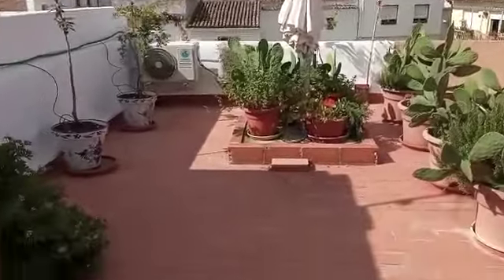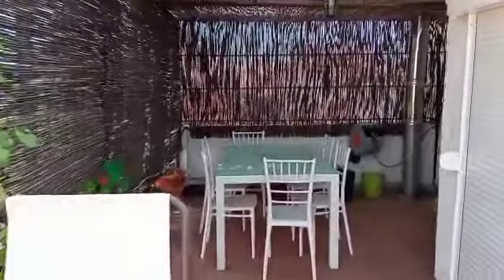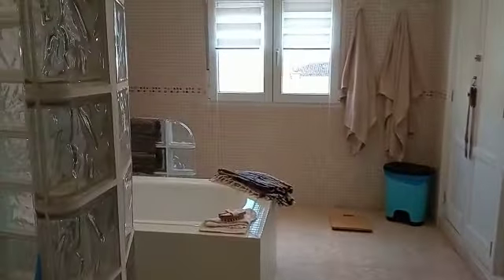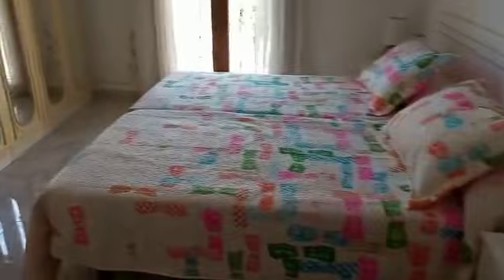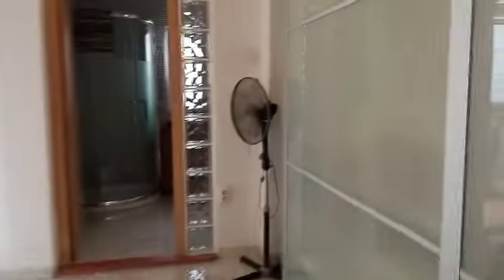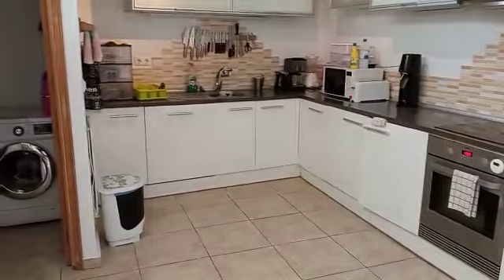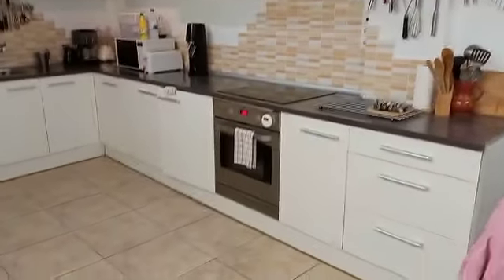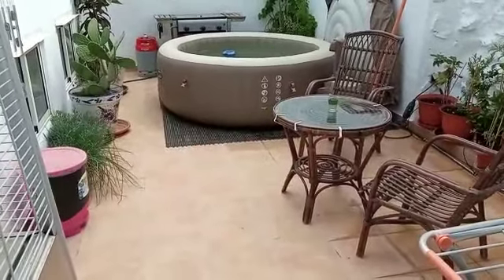Oliva Casas For Sale Townhouse Oliva Ref:OCTH870000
Well, these don’t come up very often & I don’t think it will be on the market for long.   Great location on Plaza Ganguis with a cafe & a supermarket on your doorstep.

A deceptive “half” facade opens to a long & relatively wide property offering 3 double bedrooms and 2 bathrooms.

The front door open to a good size entrance hall with stairs to the first floor and a door through to the dining room / lounge and modern fitted kitchen.  There is AC & a pellet burner here for those cosy winter nights.  There is plenty of storage and a separate wc.  Stairs at the rear take us to a private mid terrace with a hot tub & BBQ area.

This mid terrace connects to the master bedroom with AC and an en-suite shower room.   The rest of the first floor (which can also be accessed from the front of the property)  offers a second, large double bedroom with a Juliet Balcony overlooking the square.  The doors are double glazed with a blind.  There is a good size landing here.

The second floor offers a huge family bathroom, with full size bath and walk in shower.  A 3rd light double bedroom completes the layout.  Stairs lead to a good size roof terrace with superb views,  winter sun & a covered dining area for the summer.   The terrace is “shared” with the neighbours, but each side has it’s own space.

VIEWING RECOMMENDED!